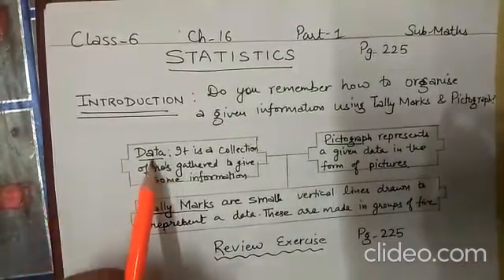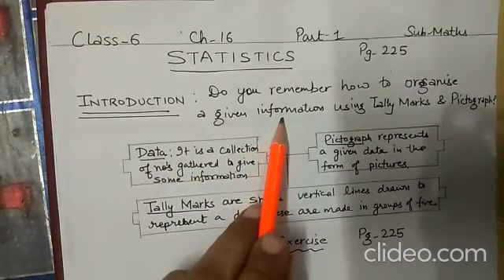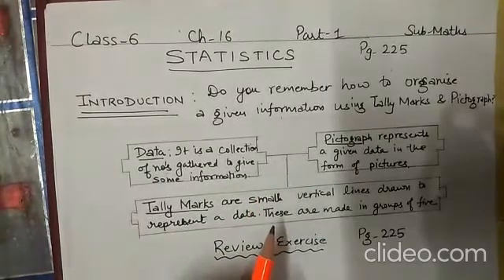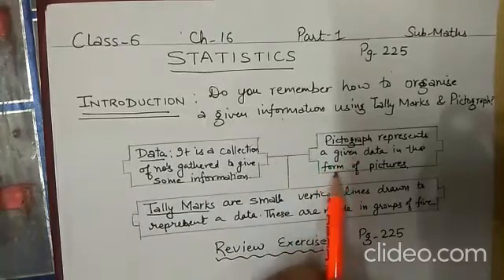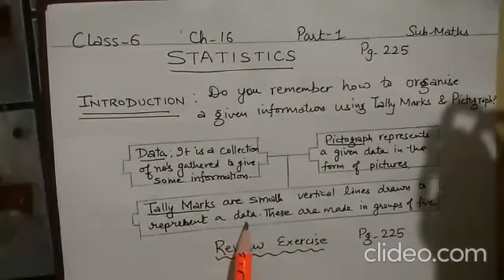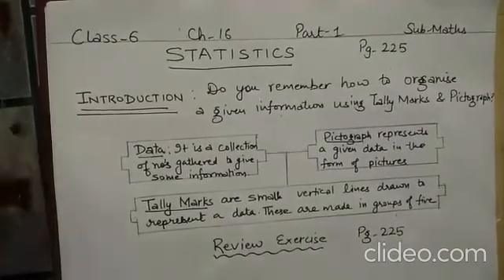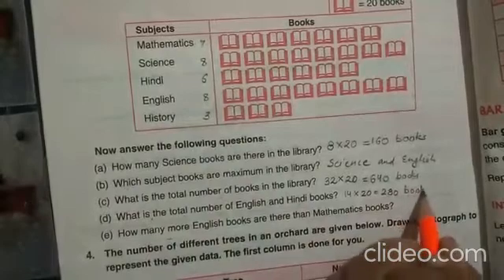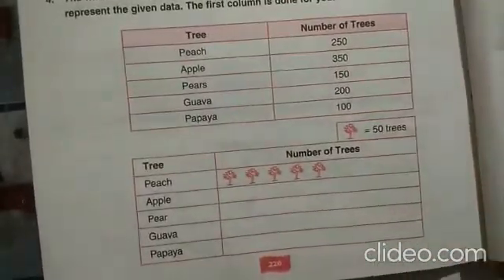class 6th subject maths chapter 16 part 1